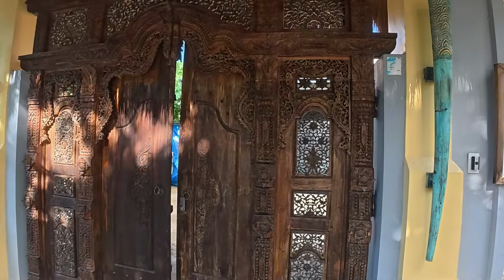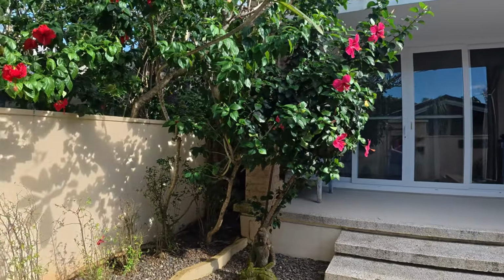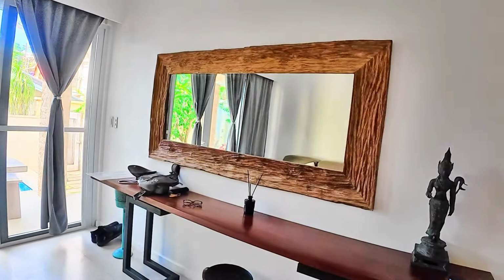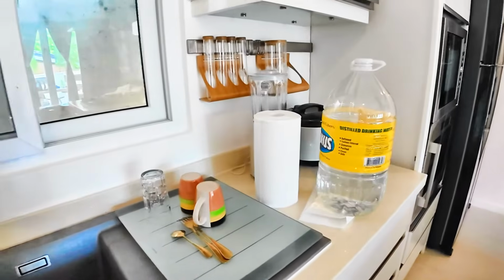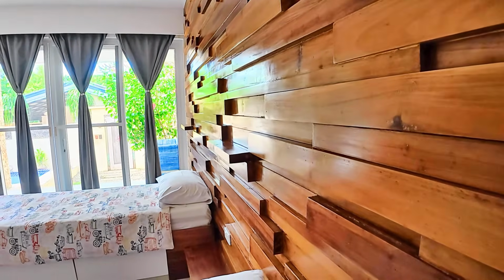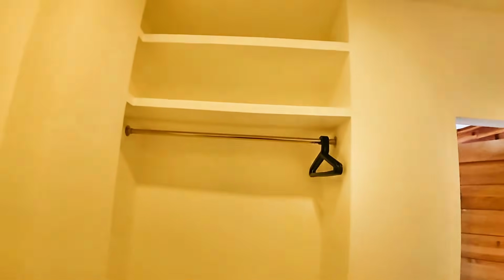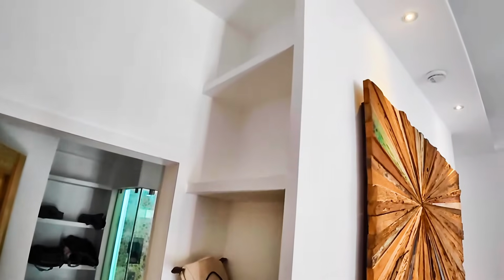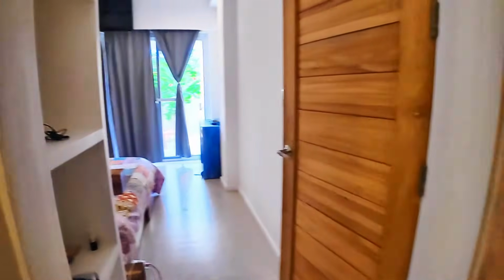Villa Ambria in Boracay, Philippines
We are loving our time at this posh resort villa here in Boracay! Close to Diniwid Beach, we couldn't have asked for better!